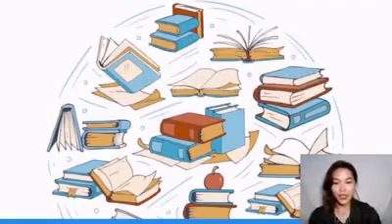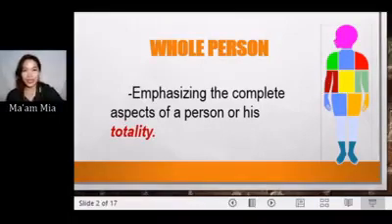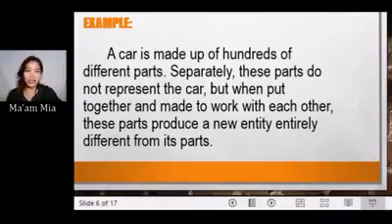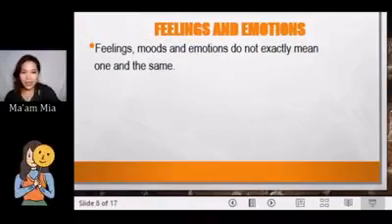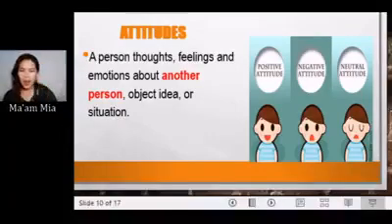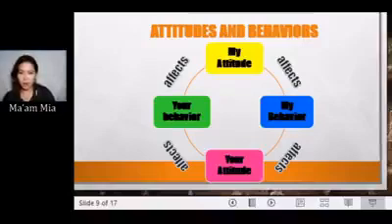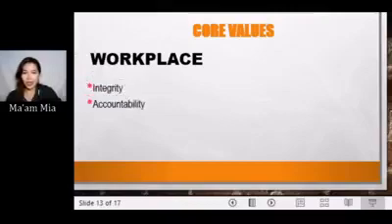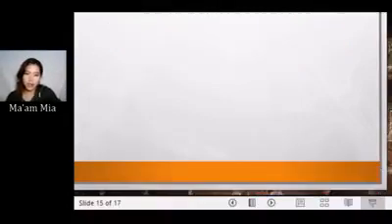Personal Development Video Lecture Chapter 2: Developing the Whole Person